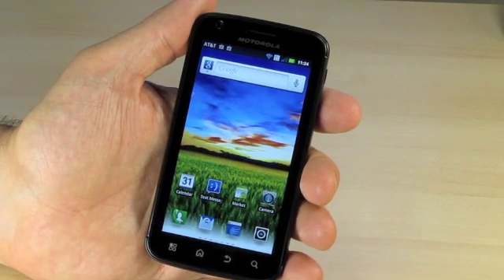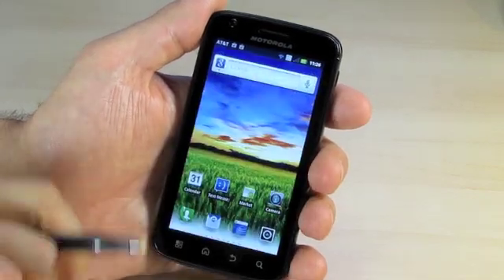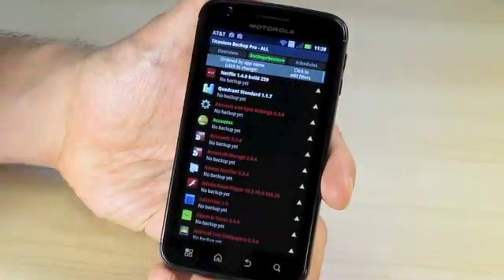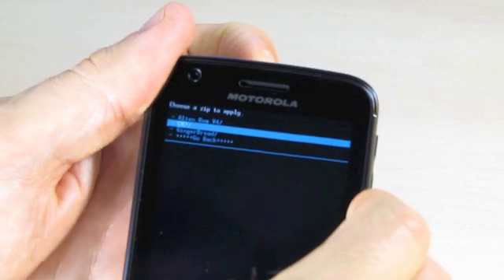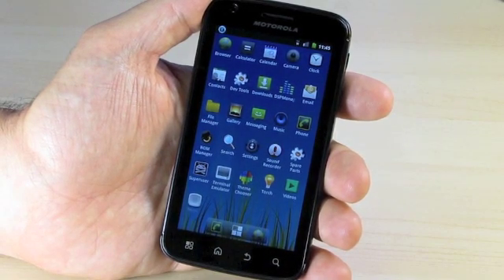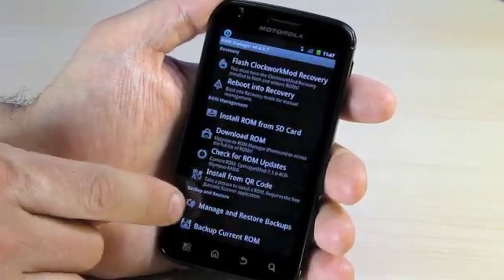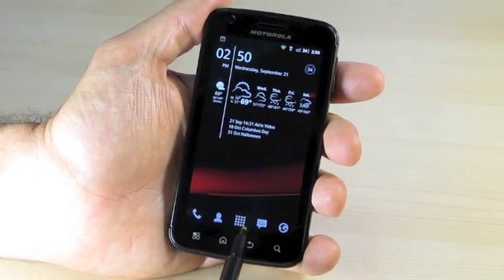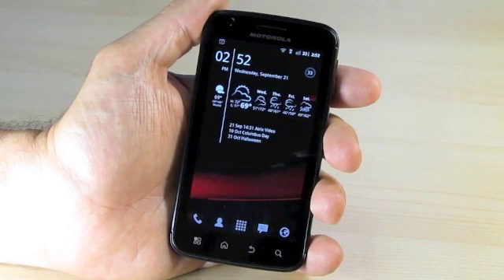ATRIX 4G Rooted, Unlocked & Theme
Learn how to Root the Atrix 4G, Boot into Recovery, install Themes. We have Pre-Rooted and upgraded Atrix for sale, and we can upgrade & root your Atrix for you.